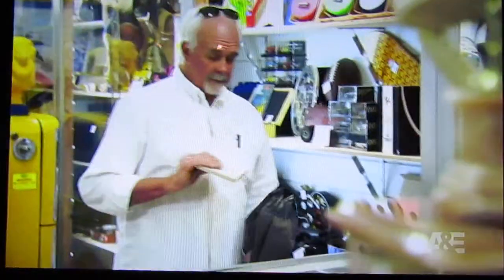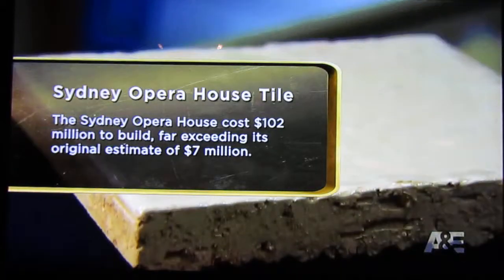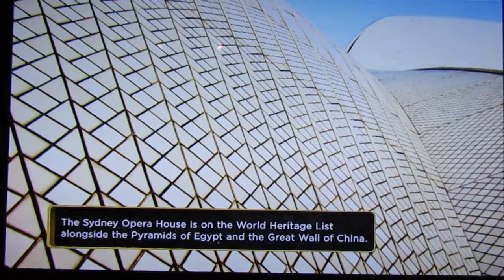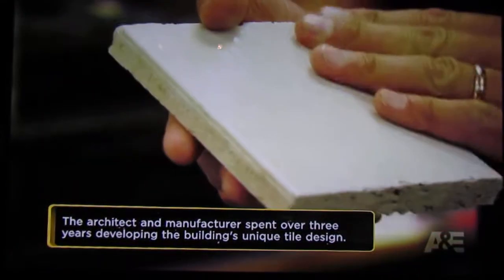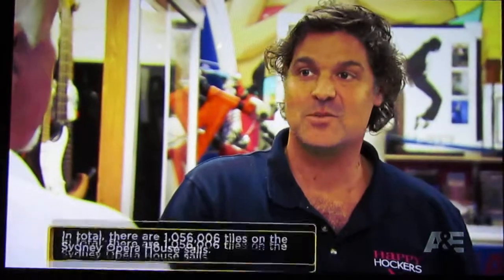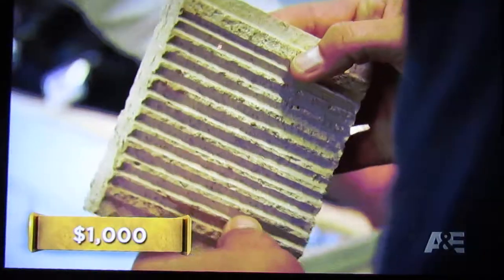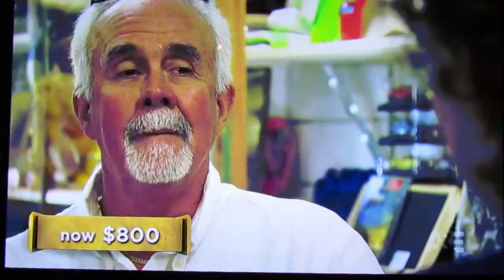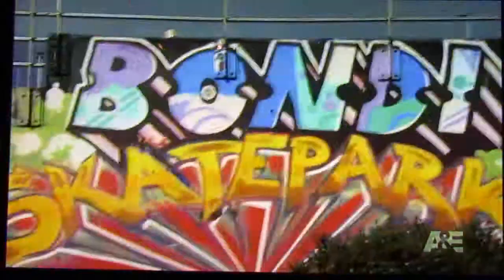Pawn Stars Australia Sydney Opera House Tile